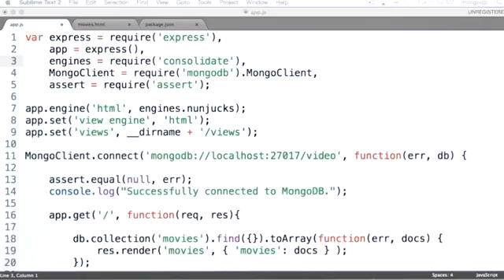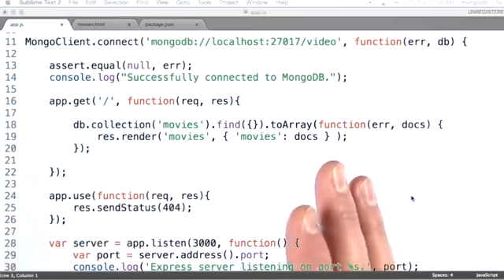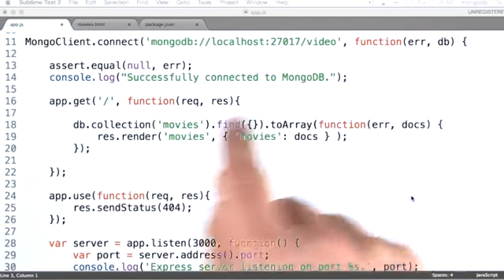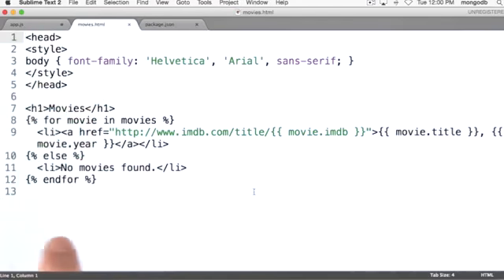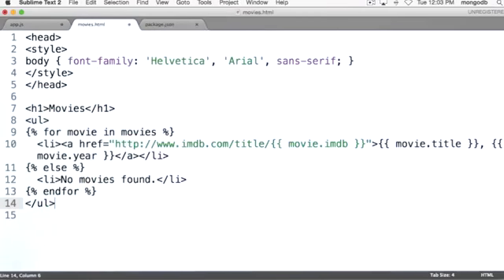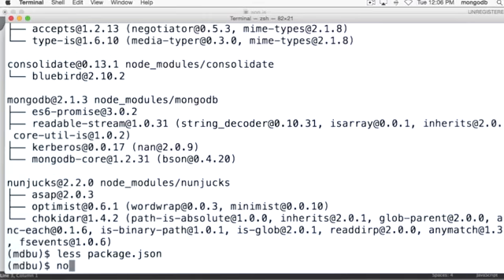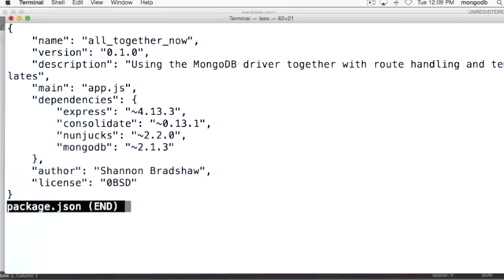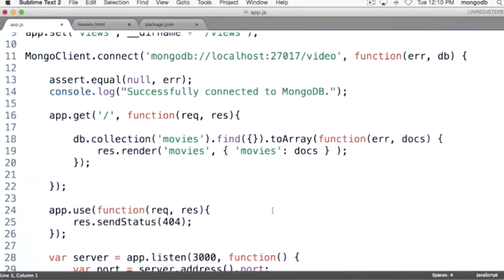All Together Now YouTube 360p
Node and ExpressJS together